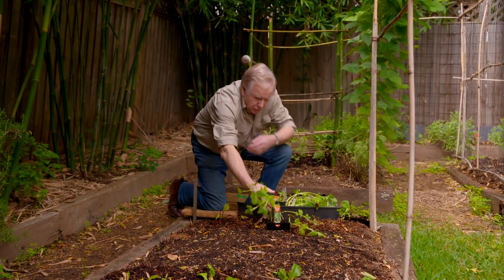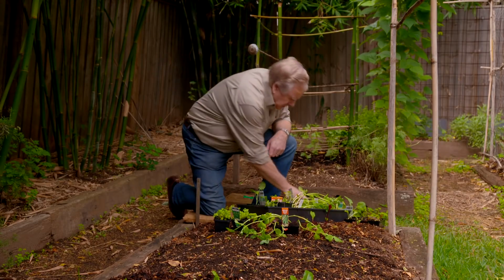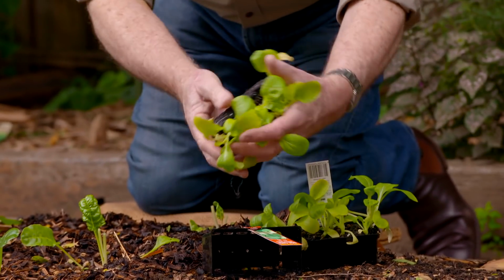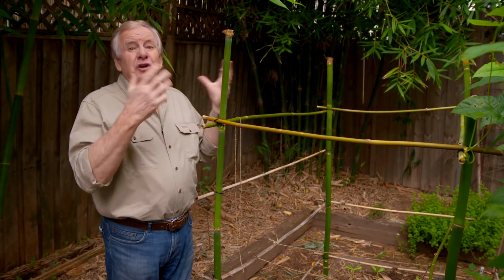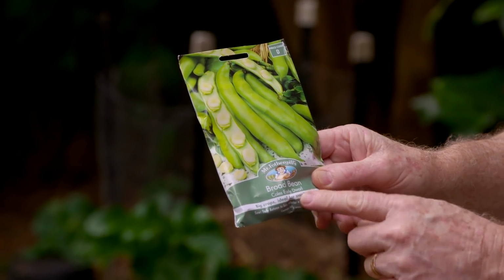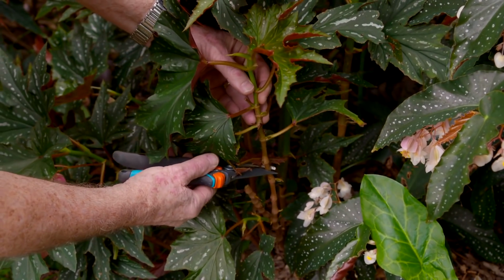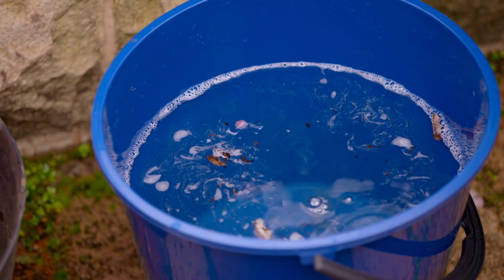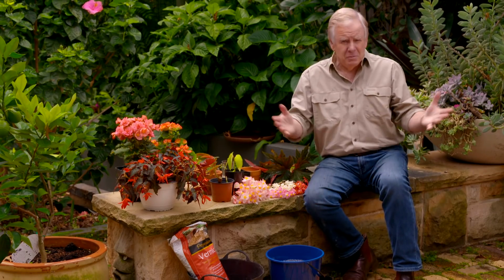Graham Ross's Tips For Beginner Gardeners | GARDEN | Great Home Ideas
Seedlings are flying off the shelves at the moment, so Graham Ross is sharing his secrets for making the most of them.